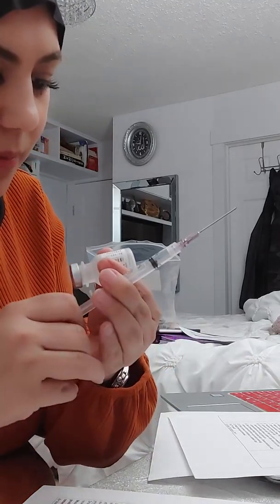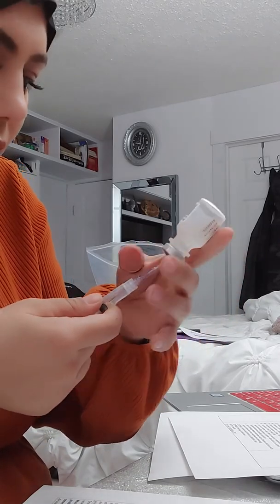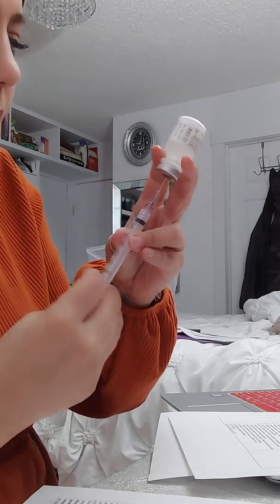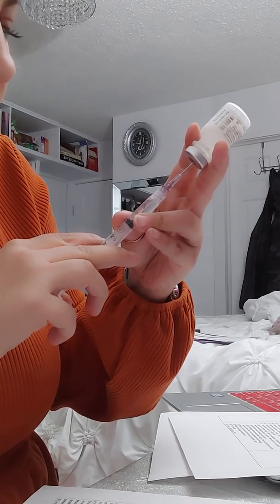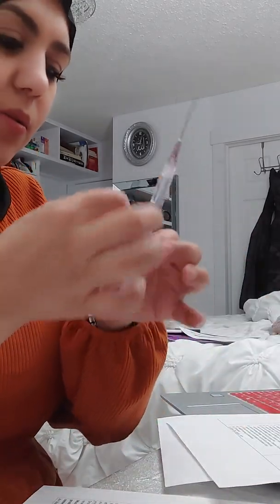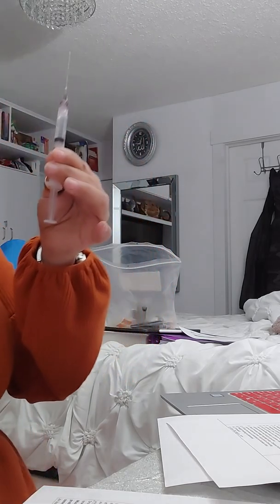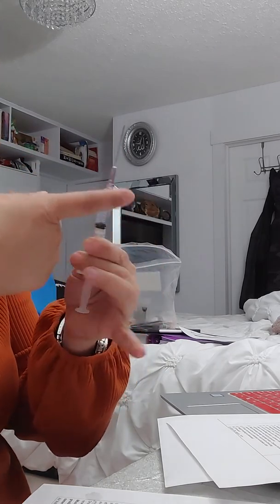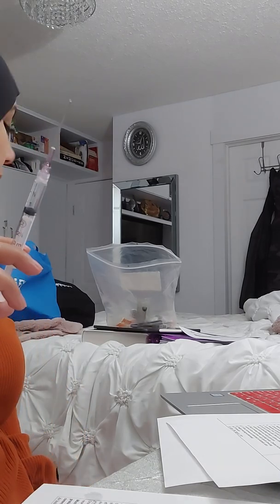Priming needle for SC injection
As a nursing student it is essential to practice priming to remove all bubbles in the medication that we withdraw from a vial. So here i'm ONLY practicing on priming an injection for SC.
Remember:
 1. Inject air before you withdraw your medication.
2. inject from the medication not the air in the vial.
3. do not touch the plunger
4. tap the needle for priming ( no bubbles)
5. remember to recap on the table/ desk ( maintain no touch technique)